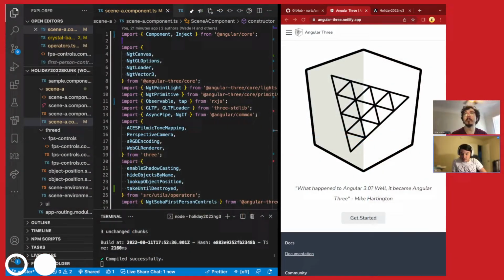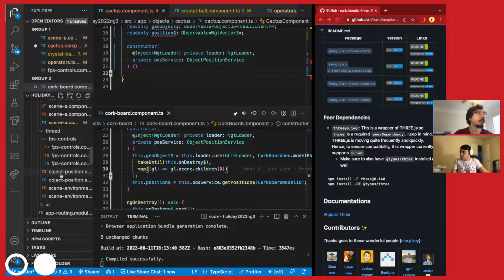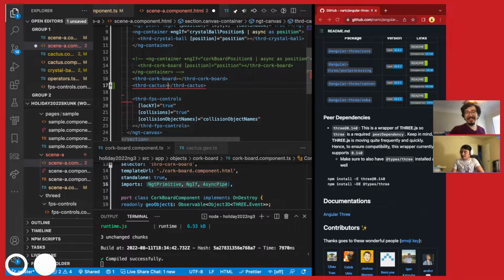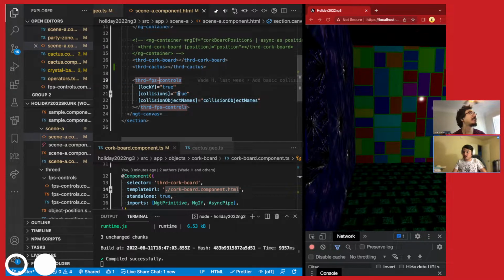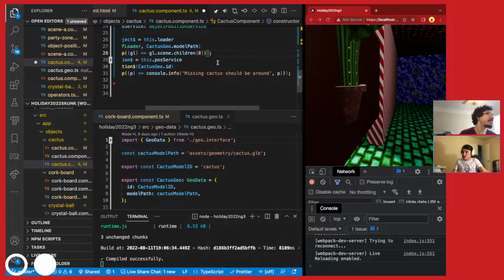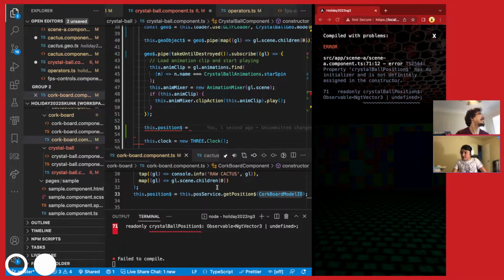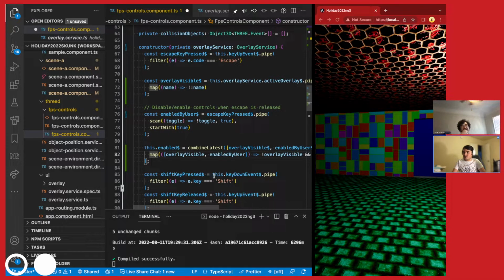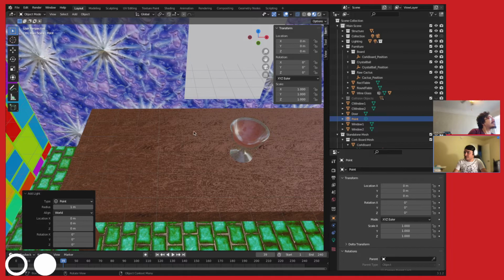Live Coding Stream - 3D Holiday Party App Part 1 (8/11/2022)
An archive of a live coding stream on Twitch. Join Wade and Mark as they work on a 3D first-person Holiday Party App built in angular using ThreeJS via the angular-three library!